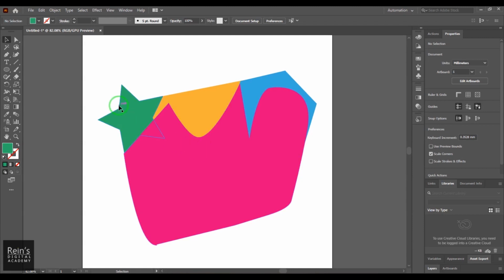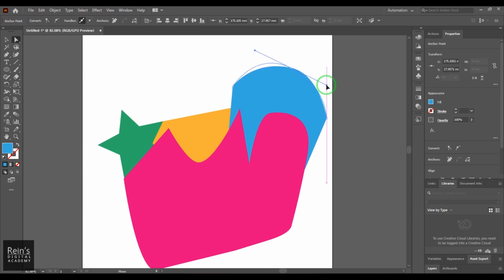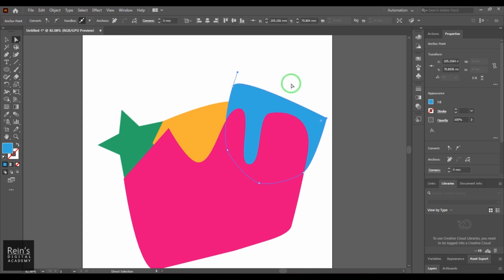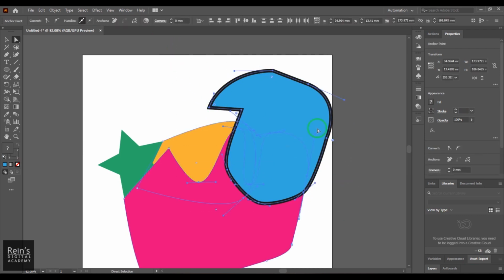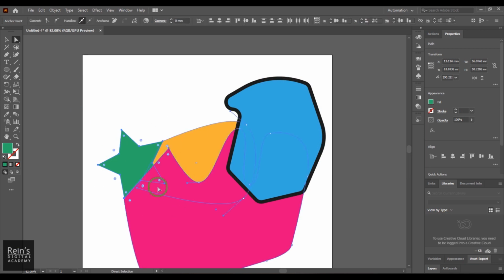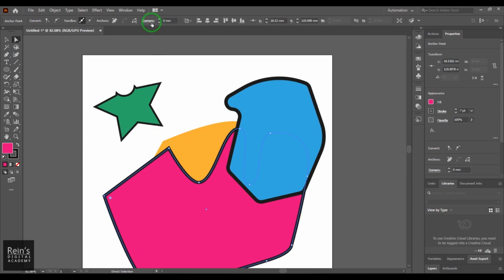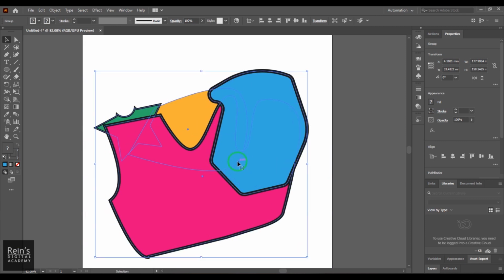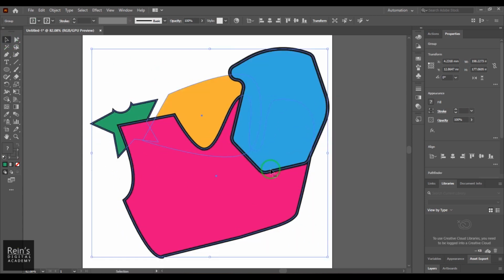Direct Selection | Group Selection tools Illustrator for beginners | Tutorial by Vishal Rein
Welcome to this comprehensive Adobe Illustrator tutorial led by the trainer Vishal Rein! In this video, you'll learn the ins and outs of the Direct Selection and Group Selection tools in Adobe Illustrator. Whether you're a beginner or looking to level up your vector graphic skills, this tutorial has got you covered.

🎯 Key Topics Covered:

Understanding the Direct Selection Tool: How to precisely edit individual anchor points and paths.
Harnessing the Group Selection Tool: Effortlessly select and manipulate grouped objects with ease.
Practical Tips and Tricks: Discover handy techniques to enhance your Illustrator workflow.
Real-world Examples: Follow along as Vishal demonstrates practical applications of these powerful tools.
By the end of this tutorial, you'll be equipped with the knowledge to manipulate vector artwork like a pro! If you're eager to take your Adobe Illustrator skills to the next level, don't miss out on this engaging session with Vishal Rein.

🎓 Trainer: Vishal Rein

In Adobe Illustrator, the Direct Selection Tool and Group Selection Tool have their own keyboard shortcuts to help you quickly switch between them. Here are the keyboard shortcuts for both tools:

Direct Selection Tool:
Keyboard Shortcut: Press "A"
Icon: White arrow icon in the Tools panel.
The Direct Selection Tool allows you to select individual anchor points and paths of an object, giving you precise control over editing and transforming specific parts of your artwork.

Group Selection Tool:
Keyboard Shortcut: Press "Shift" + "A"
Icon: White arrow with a square icon in the Tools panel.
The Group Selection Tool lets you select entire groups of objects in one click, which is especially useful when you have multiple objects grouped together and want to move, resize, or edit them simultaneously.

Remember to press the keyboard shortcuts while working in Adobe Illustrator to switch between the Direct Selection and Group Selection tools efficiently. These shortcuts can significantly speed up your workflow and improve your productivity